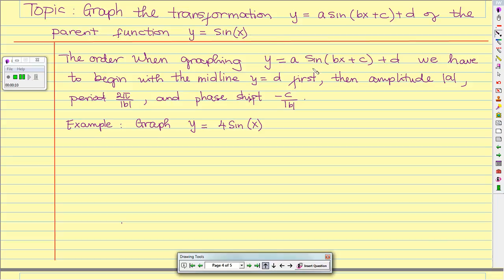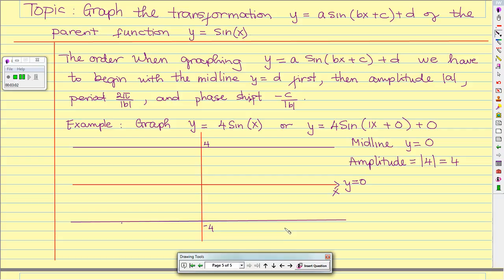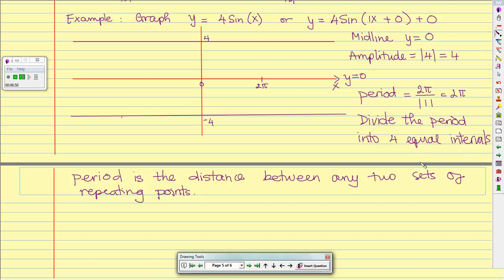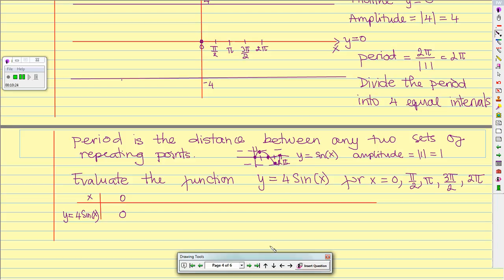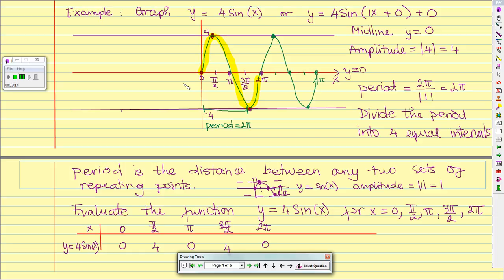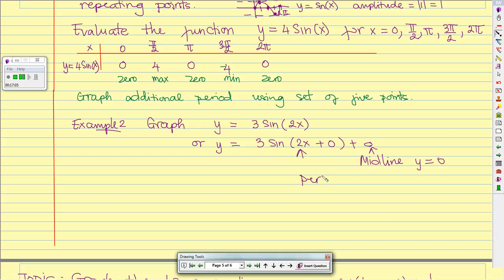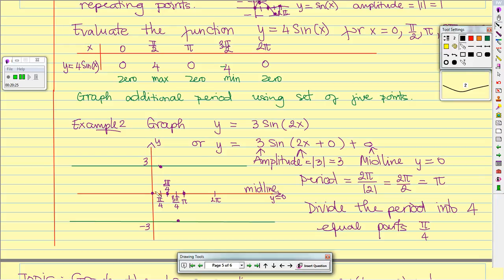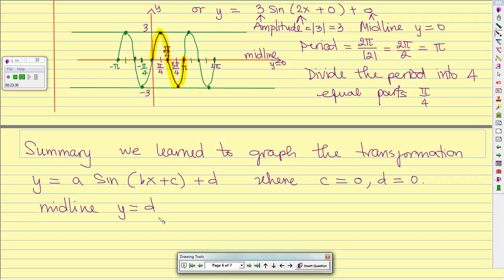Graph the transformation of y = a sin (bx + c) + d of the parent function y = sin (x) lesson 1